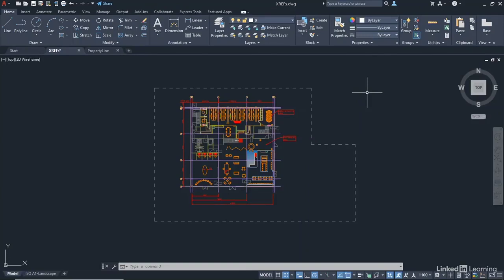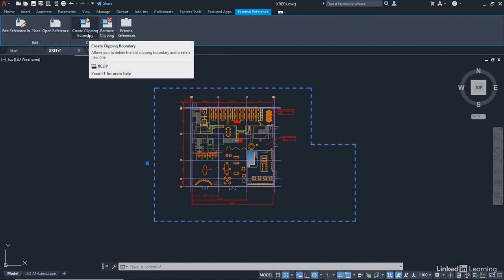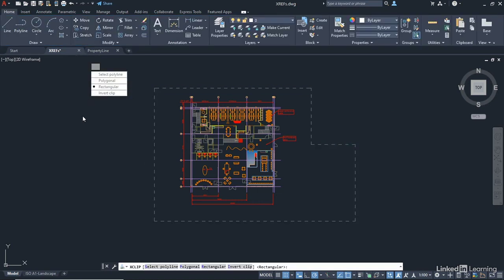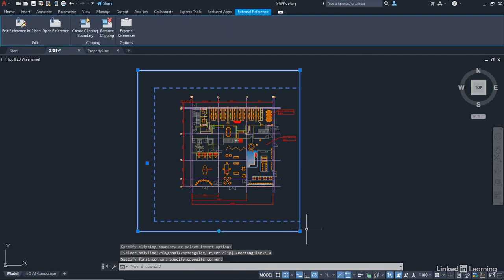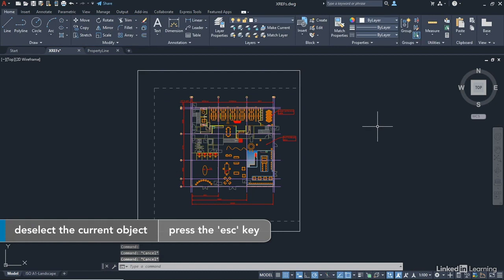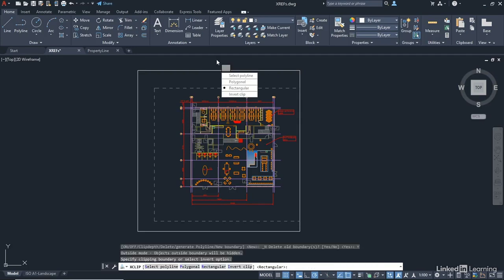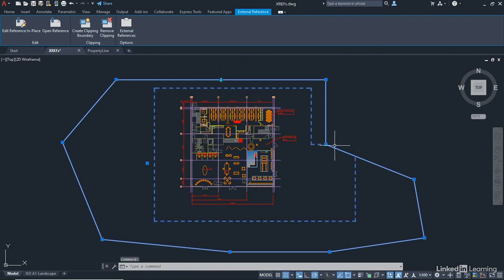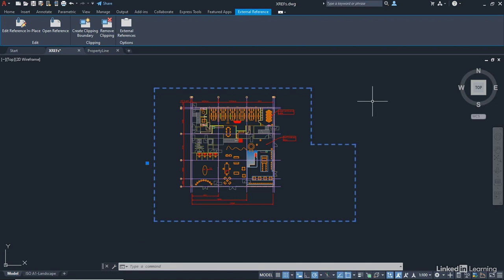51 AutoCAD Xref Clipping Boundaries Explained | Hide & Control External Reference Views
Learn how to use Xref clipping boundaries in AutoCAD to control exactly which parts of an external reference are visible in your drawing. In this AutoCAD 2022 tutorial, you’ll discover how to create rectangular and polygonal clipping boundaries, invert clips, and remove clipping boundaries quickly and easily.

This lesson explains how clipping helps simplify your host drawing by hiding unnecessary portions of an Xref while keeping the original reference intact. You’ll also see how clipping boundaries improve layout presentations and drawing organization.

In this video, you will learn:

* How to create Xref clipping boundaries
* Rectangular vs polygonal clipping
* How to invert clipping boundaries
* Removing clipping boundaries
* Managing Xref visibility in host drawings
* Using the External Reference tab tools effectively

This tutorial is part of the AutoCAD 2022 Essential Training series.

:)   Conclusion
Mastering Xref clipping boundaries in AutoCAD gives you greater control over how external references appear in your drawings. By creating, editing, inverting, and removing clipping boundaries, you can focus attention on the important parts of your project while keeping your layouts clean and professional. It’s a fast and efficient feature that every AutoCAD user should know.